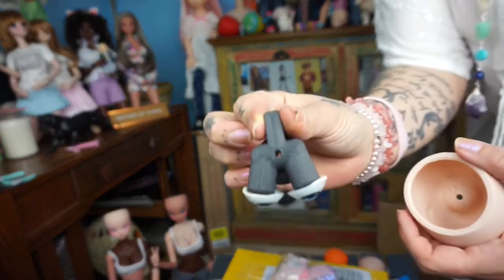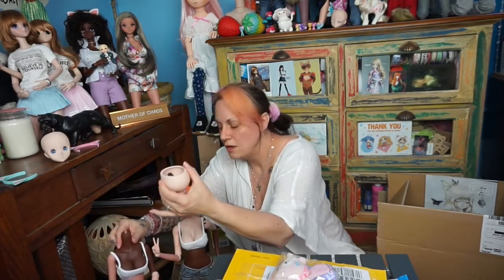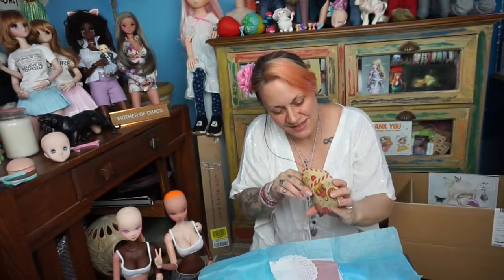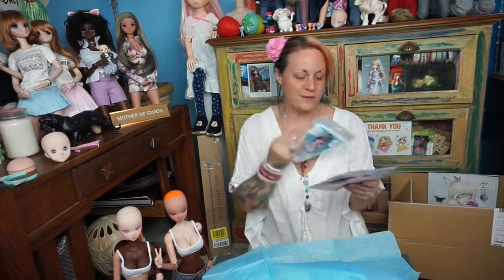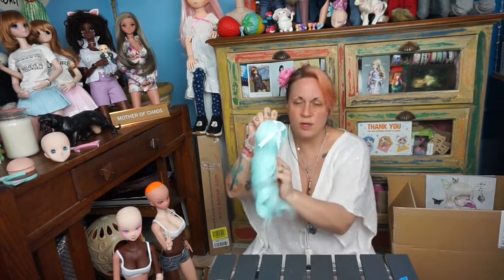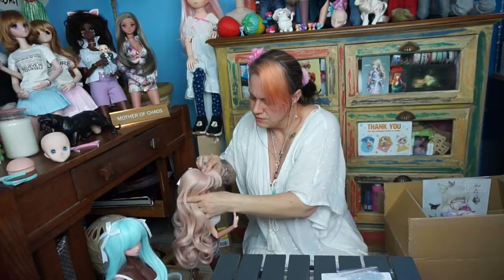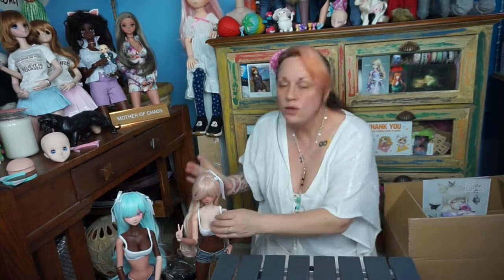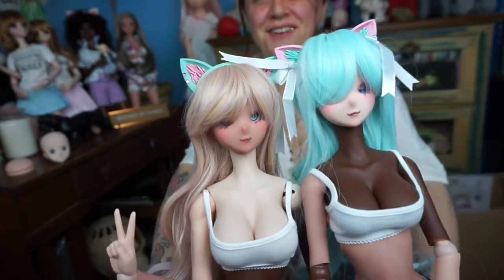An Update on Some Stuff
An Update..

music from OCRemix